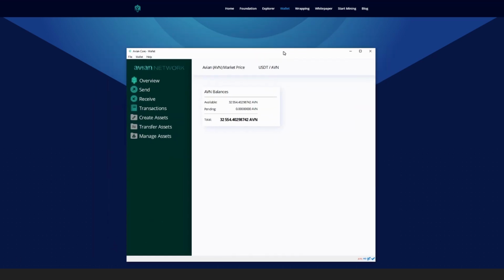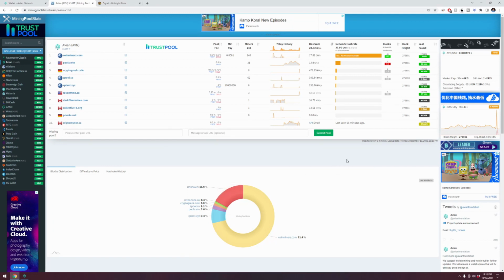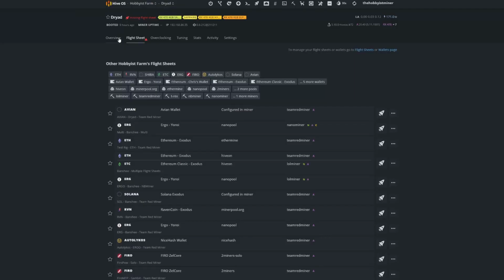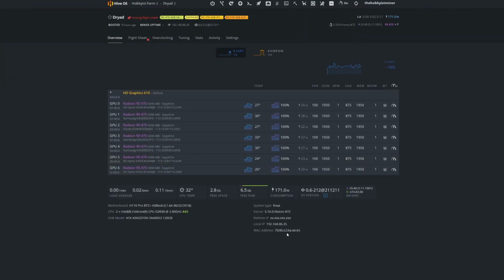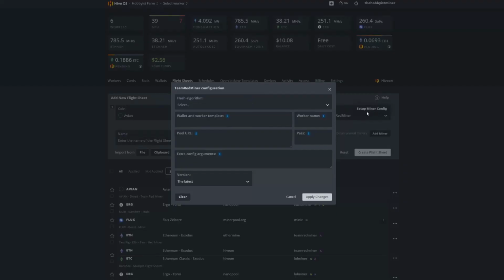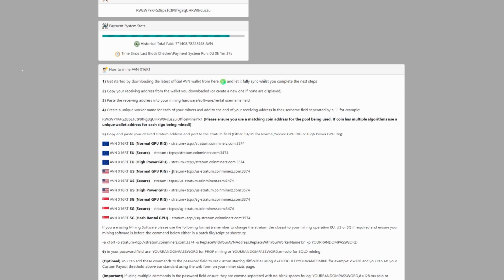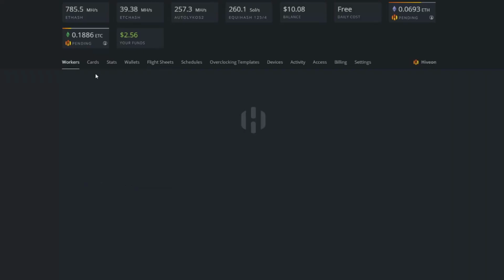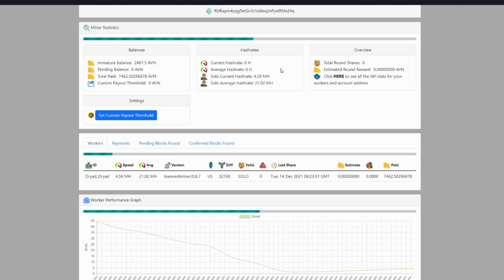How do you Mine the NEW Avian Coin (AVN)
In today's video we talk about that coin that got a ton of hype a few months back, Ravencoin Lite. Well it has a New Name, New Algorithm and New Branding, let's discuss Avian!  Avian is now operating on the x16RT Algorithm and let's get MINING!

🍀Looking to Start Crypto Mining in a Grow Tent?

🧩Hobbyist Miner GPU Hangers from Misfits Mining

📕Video Chapters For Quick Reference:
00:00 Introduction
00:10 Do you Remember Ravencoin Lite
00:55 Avian is the New Ravencoin Lite
01:20 What Algorithm does AVN Use
01:40 How do you Mine the NEW Avian Coin (AVN)
01:55 How to Download and Install the Avian Wallet
03:00 Find your Avian Wallet Address
03:40 Picking Out your Avian Mining Pool
05:00 Adding AVN Coin and Wallet to HIVEOS
06:20 Create an AVN Flightsheet in HIVEOS
07:25 Configuring the AVN Miner in HIVEOS
10:15 We are Now Mining Avian (AVN)
10:30 Monitoring your Mining on the Mining Pool
11:45 This is Speculative Mining

How to Mine Avian
How to Mine AVN
Avian Mining
What is Avian
How to Setup an Avian Wallet
Avian Wallet
Avian
AVN Mining
Mining Avian Coin on CPU
Mining Avian Coin on GPU
GPU Mining
Avian Coin
How do you Mine

📺My Favorite Crypto Mining Channels To Watch:
💠 Red Panda Mining: Youtube.com/RedPandaMining​
💠 ChumpChangeXD: Youtube.com/c/ChumpChangeXD
💠 Sebs Fintech Channel: Youtube.com/c/SebsFinTechChannel
💠 Red Fox Crypto: Youtube.com/c/RedFoxCrypto​
💠 TekShinji: Youtube.com/c/TekShinji
💠 HashRaptor: Youtube.com/c/HashRaptor
💠 Mining Chamber: Yutube.com/c/MiningChamber
💠 BrandonCoin: Youtube.com/c/Brandoncoin